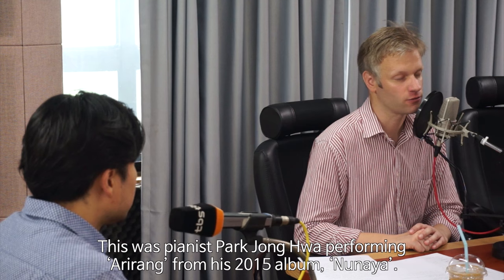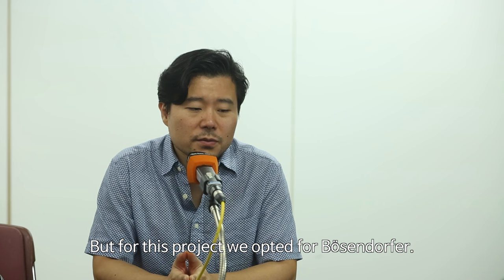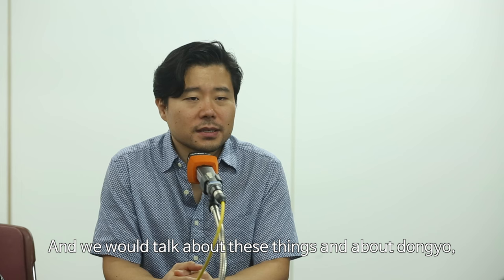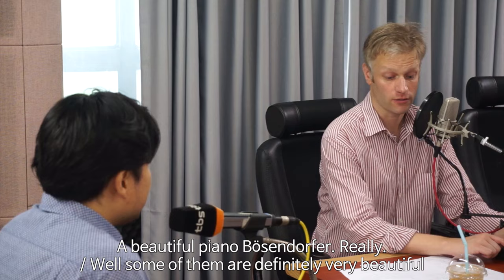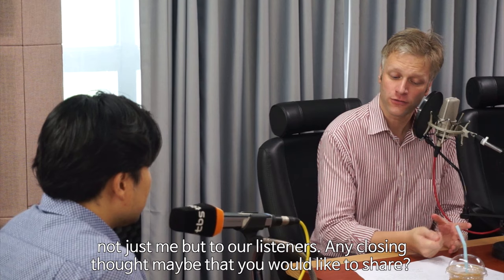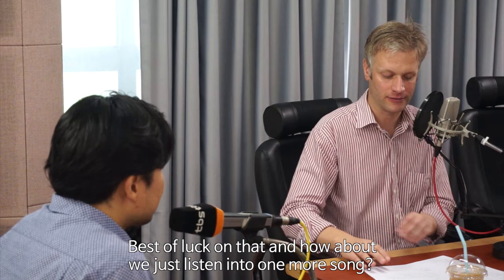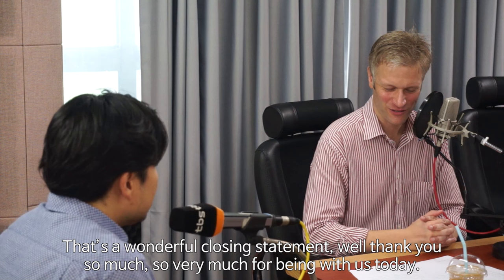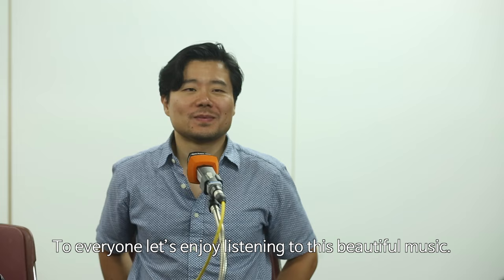tbs eFM The Classical Collection interview with Jonghwa Park 박종화 - 3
「tbs eFM 매거진」은 tbs eFM에서 제공하는 영어 디지털매거진입니다. tbs eFM(101.3MHz)의 방송분 중 인기 있는 아이템을 오디오, 텍스트, 이미지, 동영상 등으로 제공하여 방송 내용에서는 볼 수 없었던 다양한 아이템이 추가되어 있습니다. 또한 생생한 라디오 현장을 느낄 수 있는 sound와 화려한 motion이 결합되어 보다 재미있게 즐길 수 있으며, 라디오 방송과 함께 스크립트가 제공되어 편리하게 이용하실 수 있습니다. 단, 본 매거진에 제공된 라디오 방송은 실시간 방송이 아닙니다.